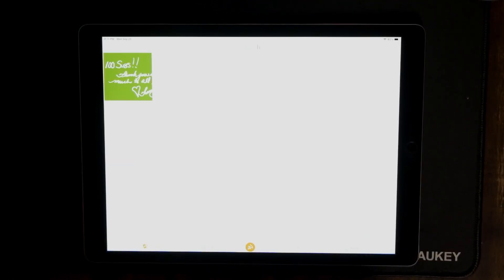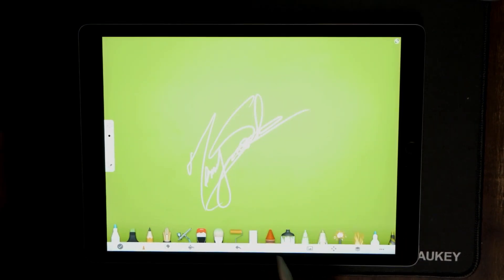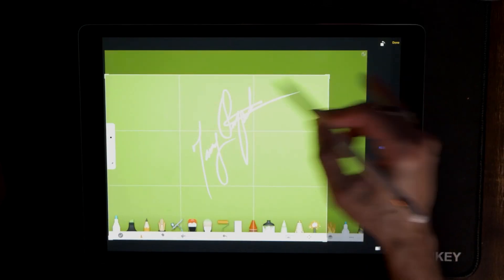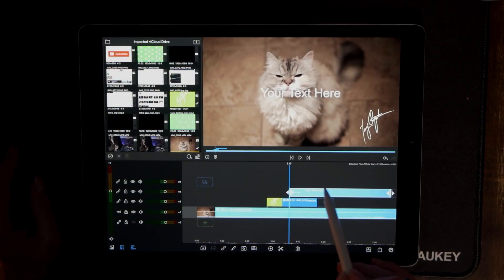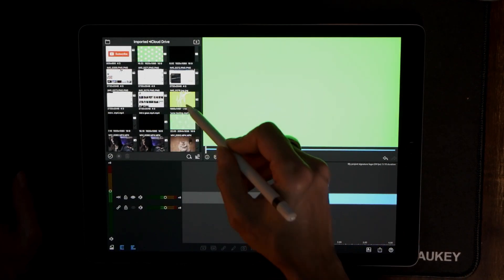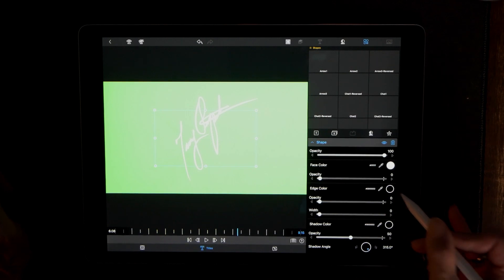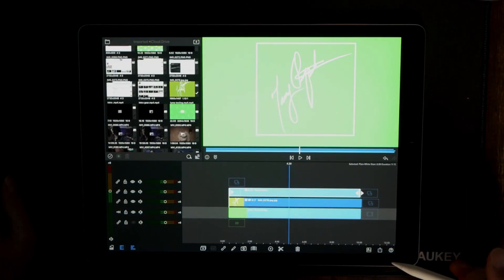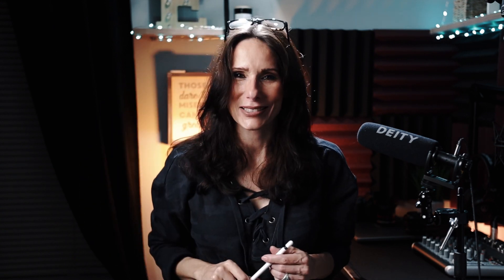Creating Our Signature For A Logo In Sketch For LumaFusion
Learn how to make your signature a logo or watermark for your videos in LumaFusion

LED Strip: